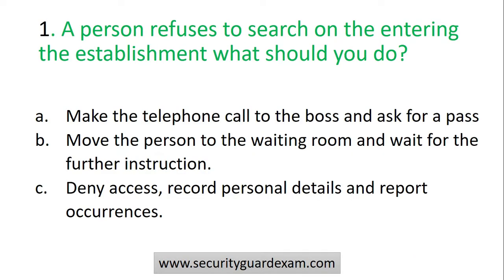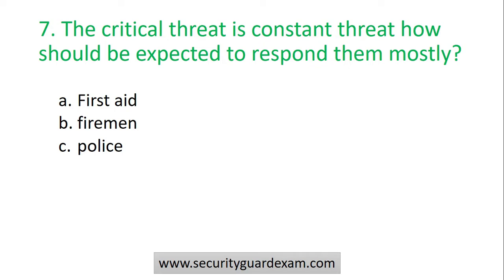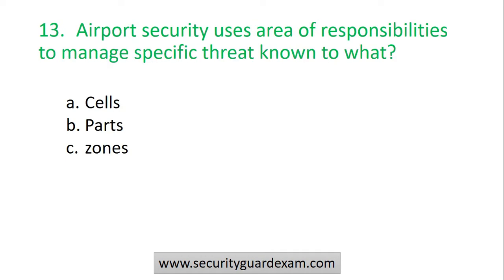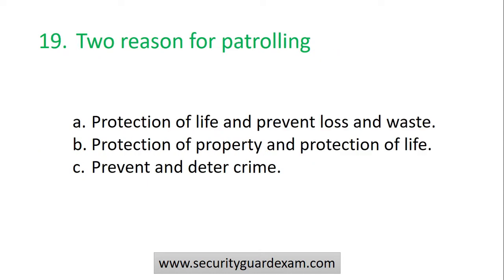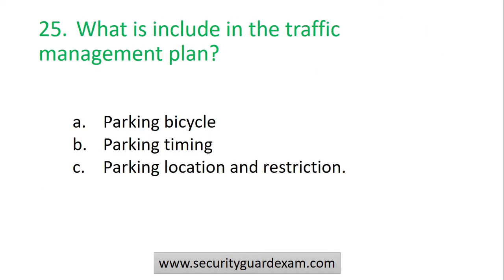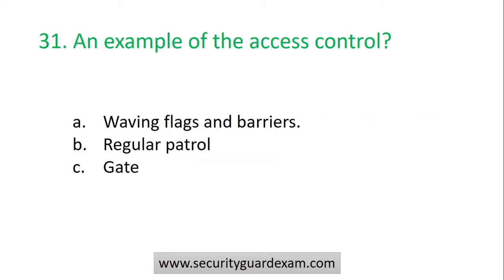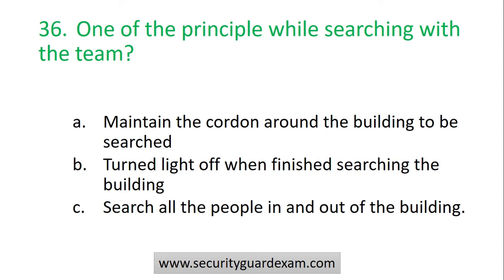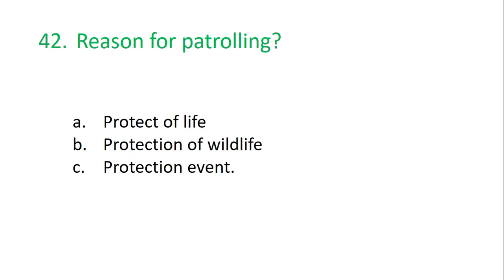Security guard test questions and answers for license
A security guard needs to pass a security guard test to receive the security guard card from the authority. From this video, the security guard candidate will learn   42 objective questions with multiple choice options similar to the security guard exam.